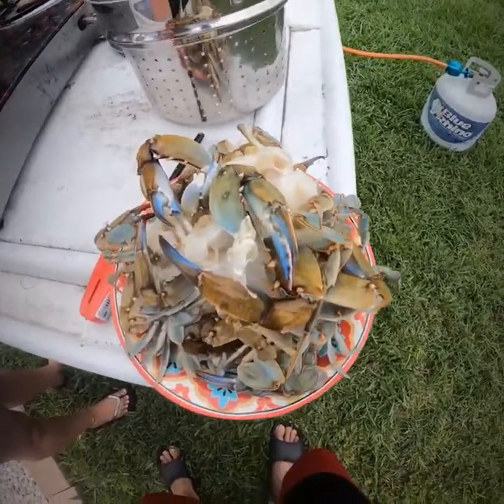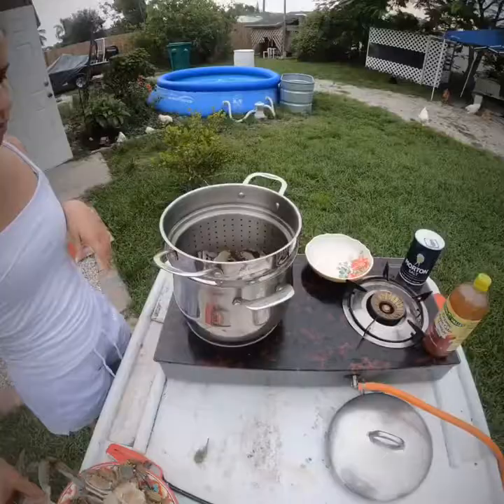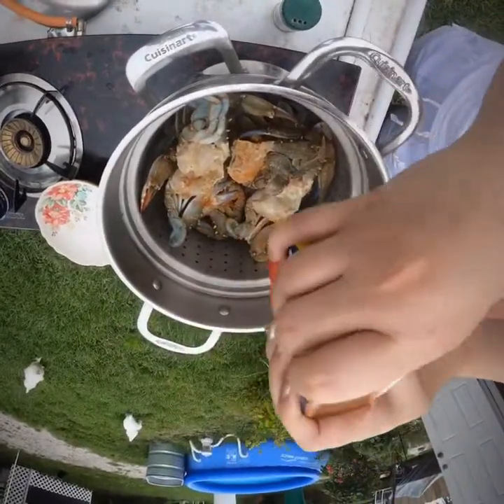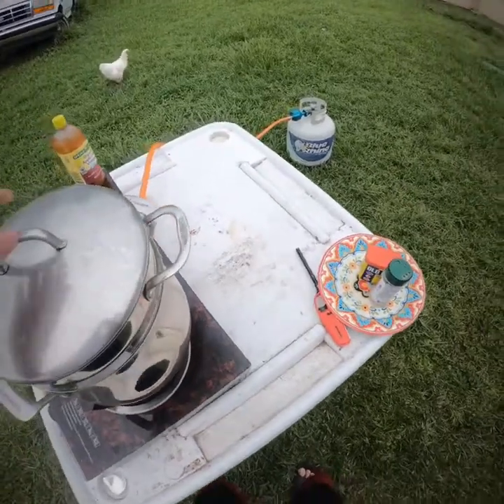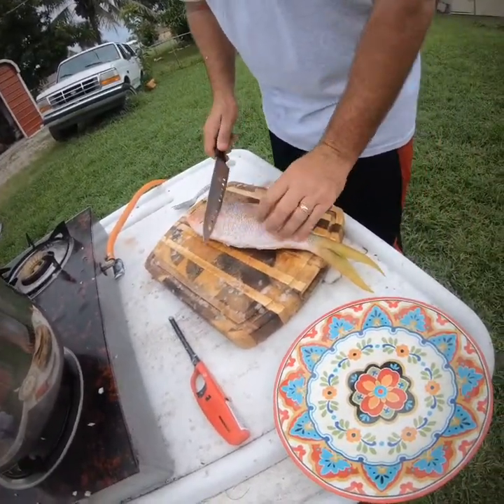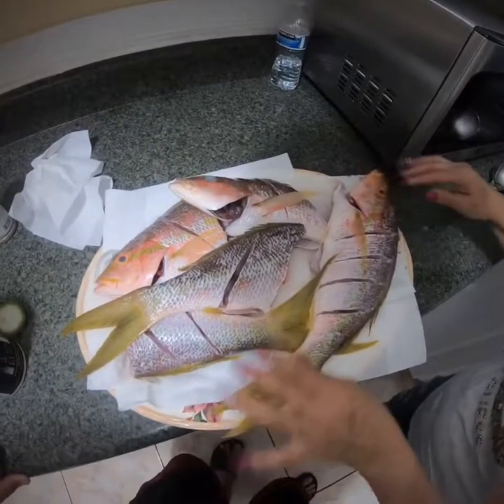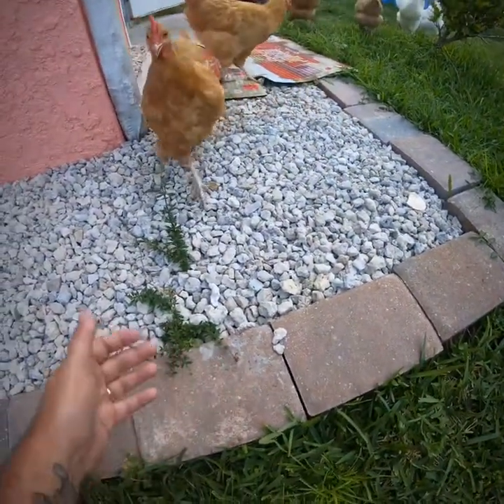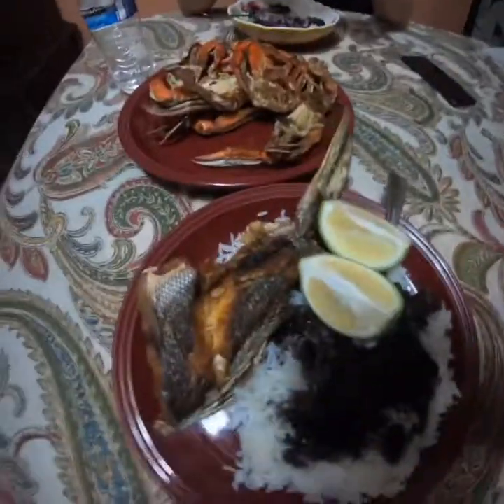Yellowtail snapper and blue crab Cook out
In this video will show you how to clean and cook a yellowtail snapper and cook blue crab chickens are having fun running around in the food taste awesome
Check out
Evergladesseasoning.com